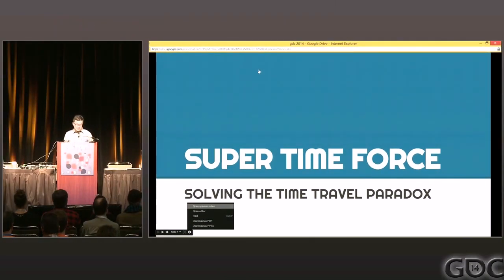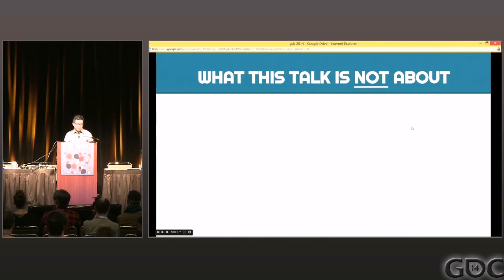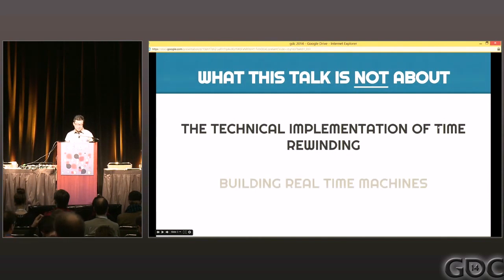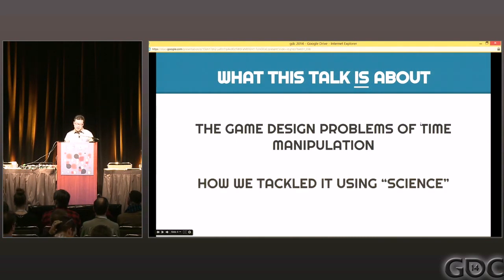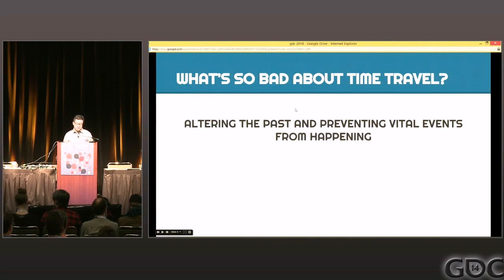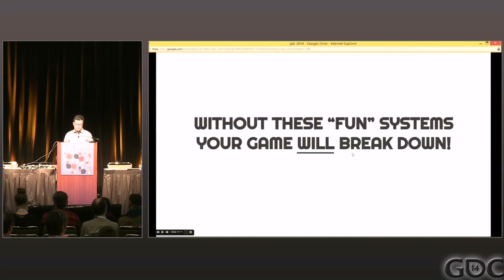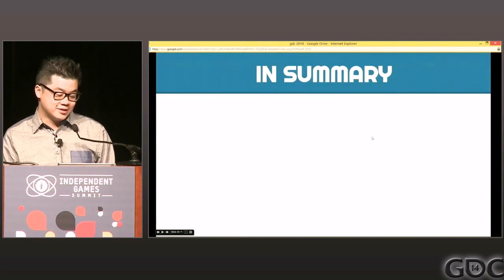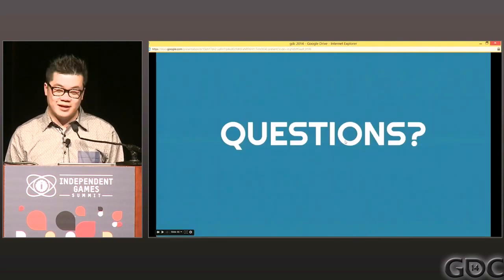Super Time Force: Solving the Time Travel Paradox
In this 2014 GDC session, Capy Games' Kenneth Yeung gives a first-hand look into how Super Time Force uses concepts from quantum mechanics to tackle the video game time paradox problem.